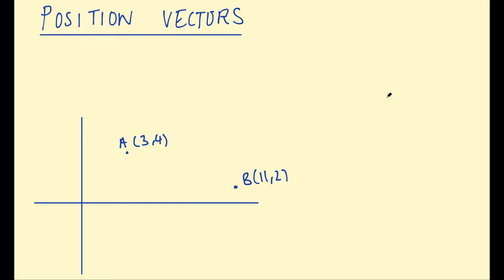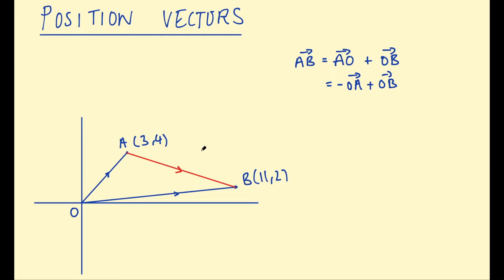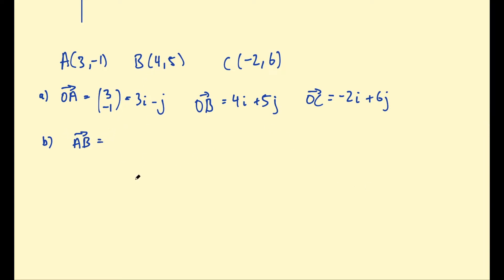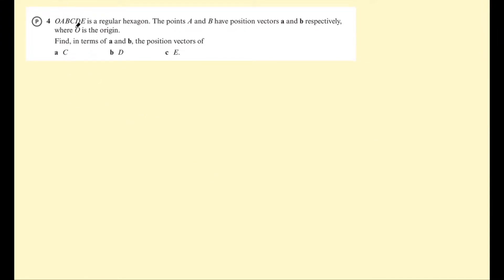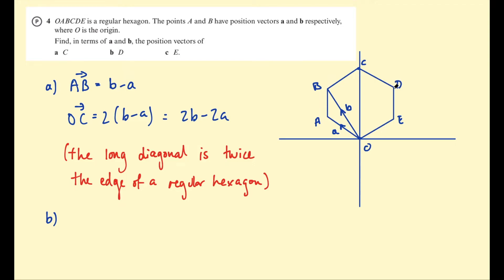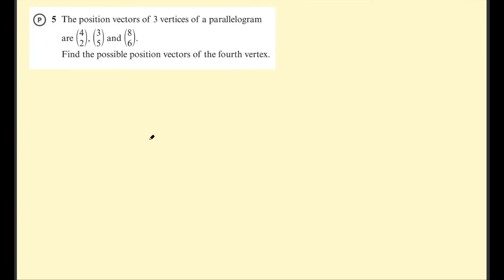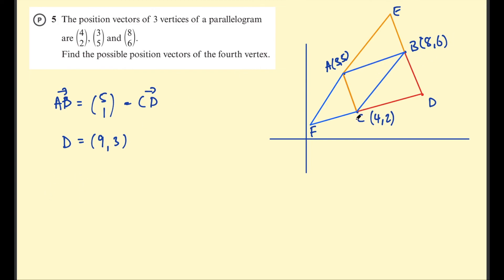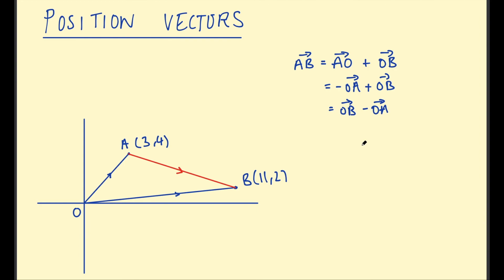AS Level Mathematics Revision - Position Vectors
An explanation of position vectors and a walkthrough a couple of problem solving questions.